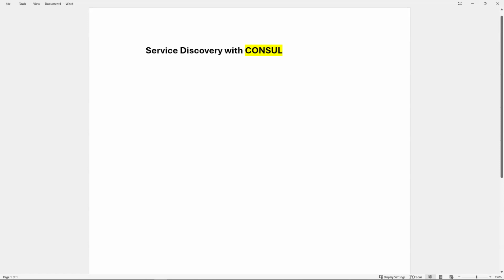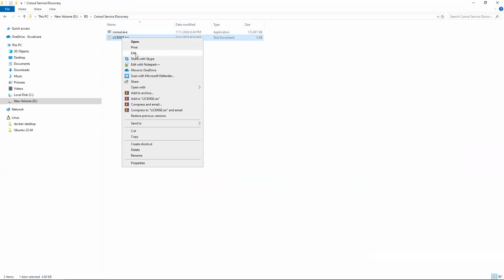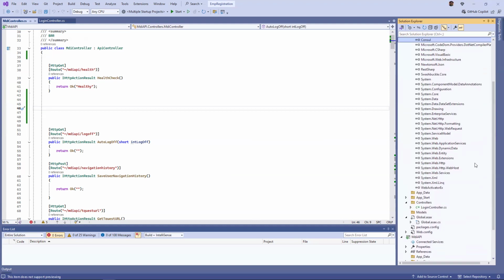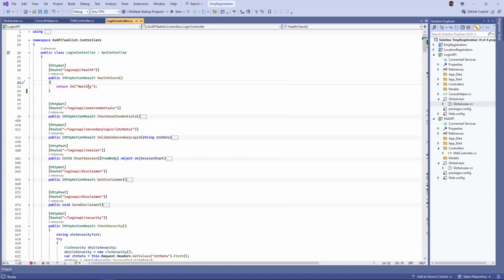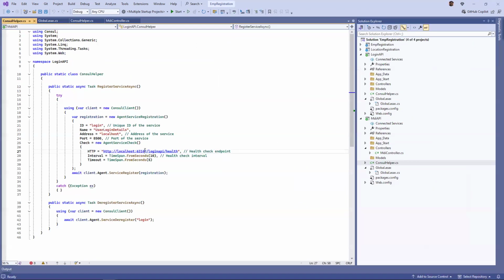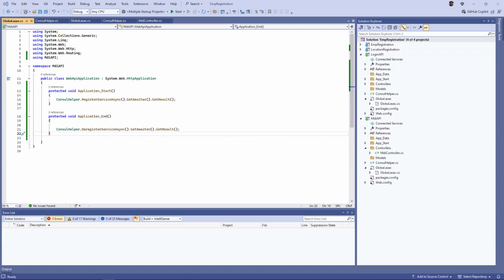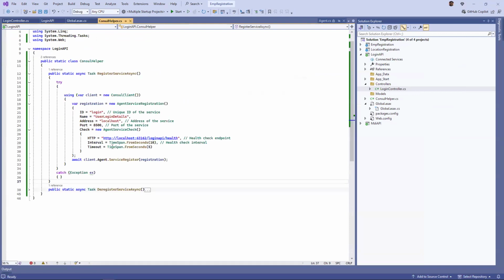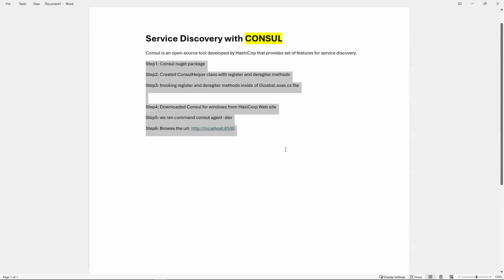Service Discovery with Consul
Service Discovery with Consul Library for Microservices